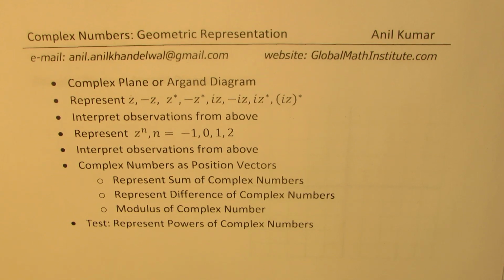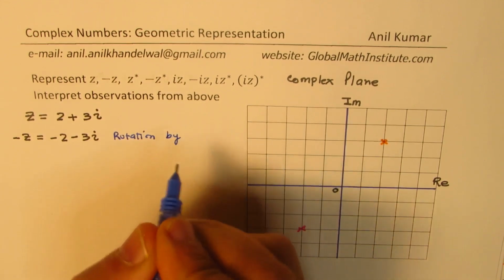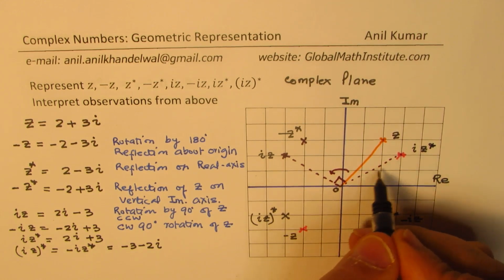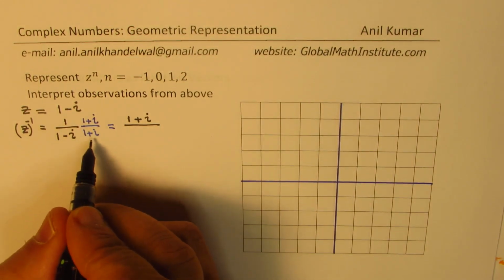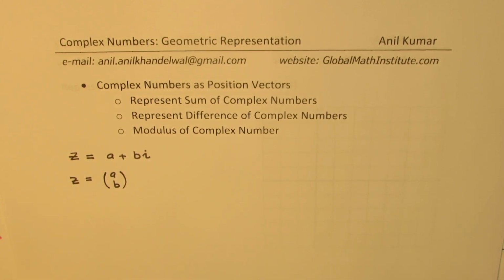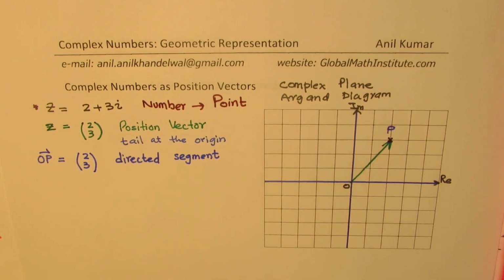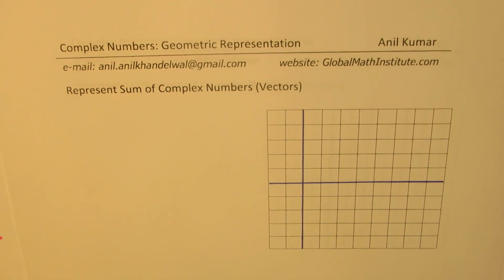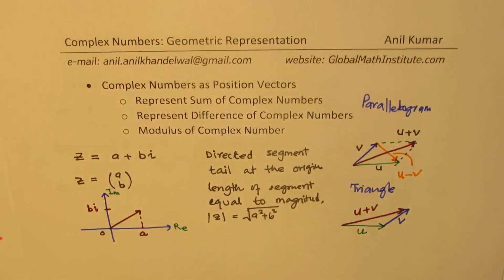Complex Numbers Representation and Interpretation on Argand Diagram Lecture with Examples